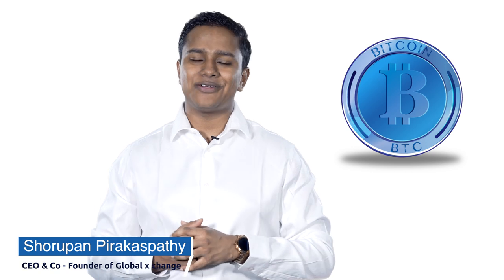VaultApp Beta Is Now Out For Android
The greatest opportunity of your lifetime is underway. The digitization of financial assets will be the biggest wealth shift in a generation. Will you be partaking in it?

About GXLive: GXLive is the community built on top of the GX operating system. It is a network of traders, data scientists, and analysts building to the new financial operating system.